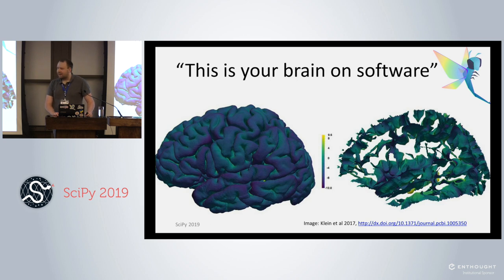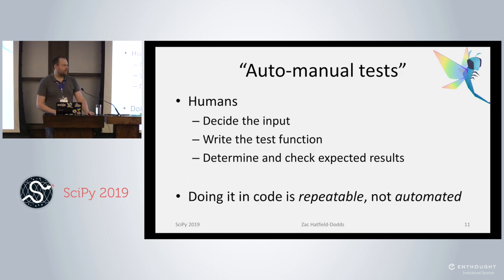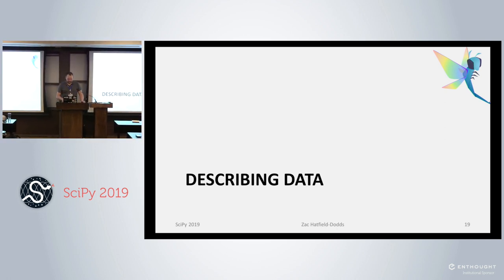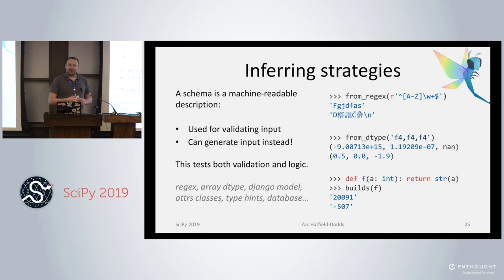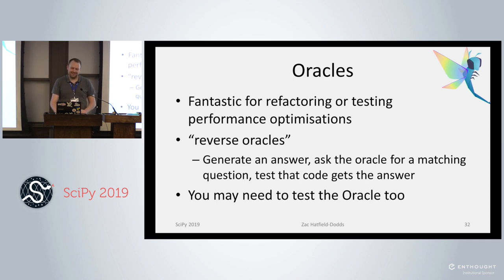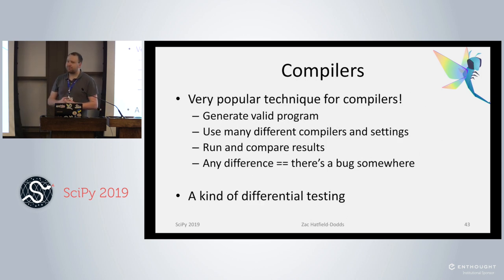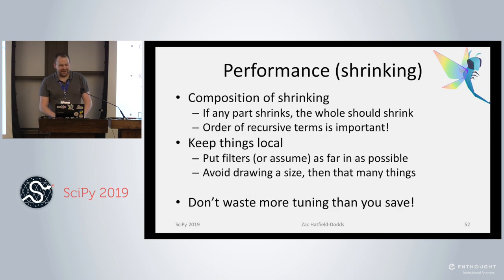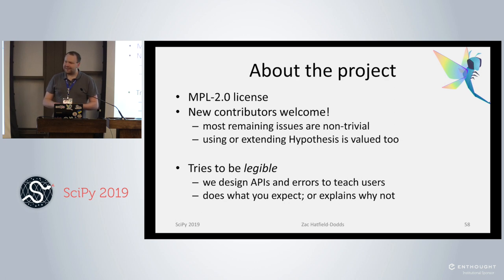Escape from Auto manual Testing with Hypothesis! | Scipy 2019 Tutorial | Zac Hatfield-Dodds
Hypothesis is a testing package that will search for counterexamples to your assertions – so you can write tests that provide a high-level description of your code or system, and let the computer attempt a Popperian falsification. If it fails, your code is (probably) OK… and if it succeeds you have a minimal input to debug. Come along and learn the principles of property-based testing, how to use Hypothesis, and how to use it to check scientific code – whether highly-polished or quick-and-dirty!